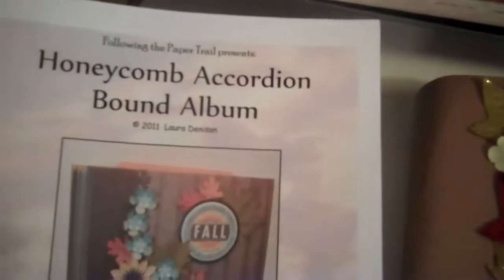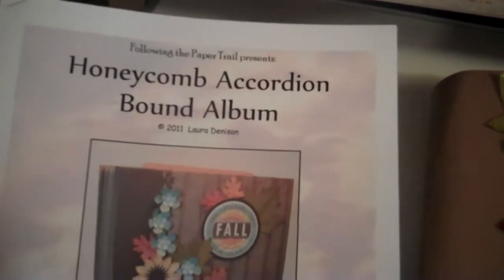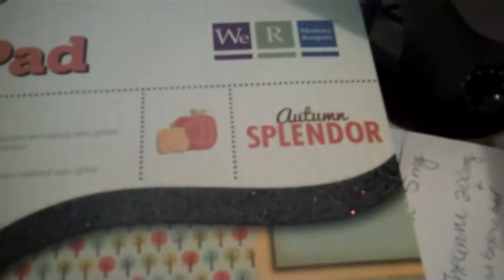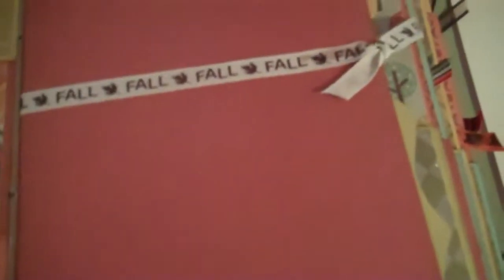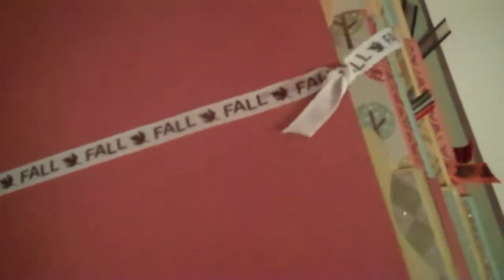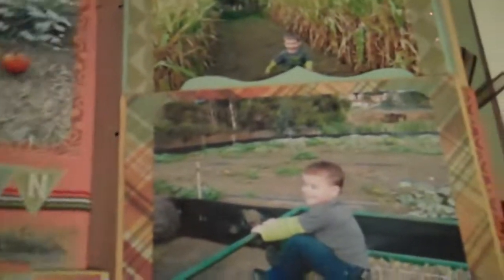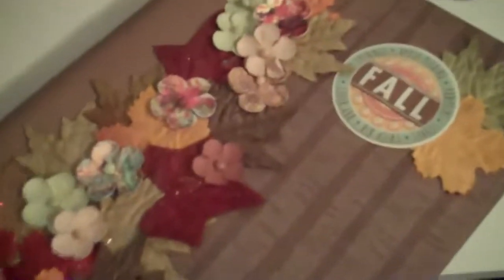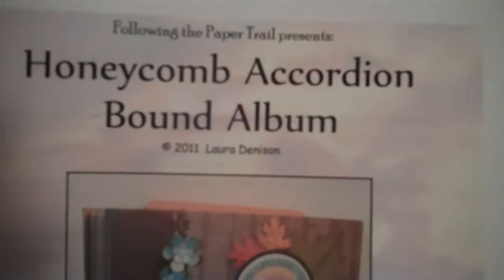Fall Mini Album (Honeycomb bound)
Made my Fall album following the tutorial - Following the paper trail